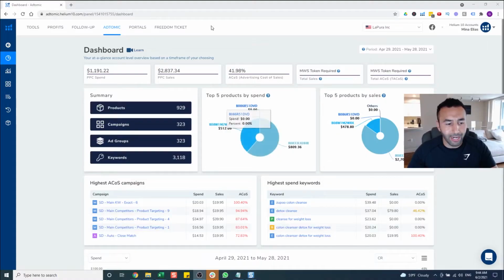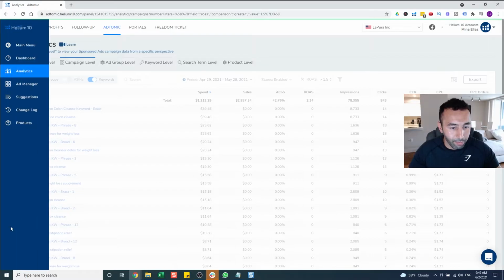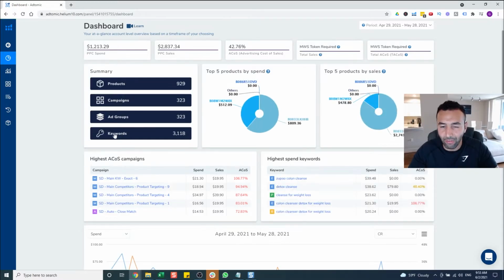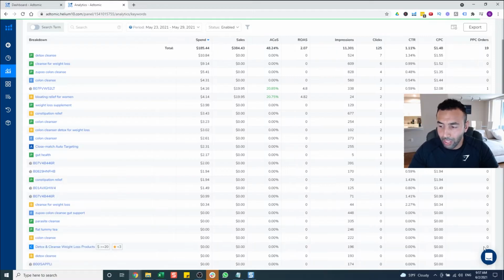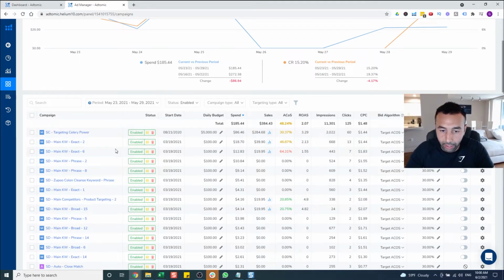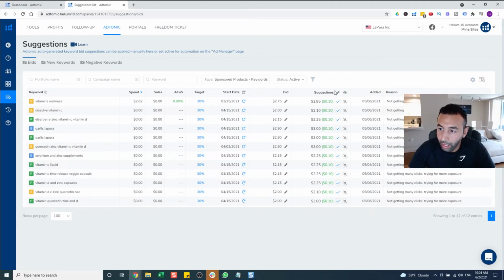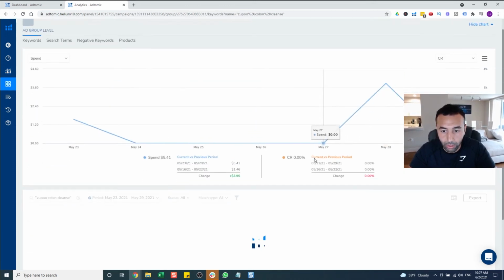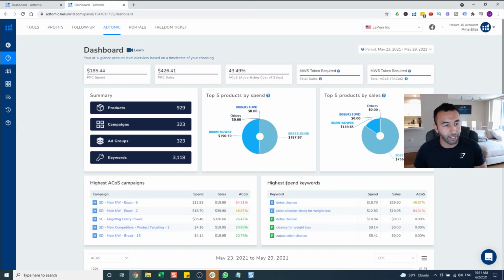FULL REVIEW Amazon FBA PPC Tool Adtomic by Helium 10 Step by Step Breakdown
🔎 Want me to take a look at your account and give you a FREE audit and actionable steps on how to improve your PPC?

Scale your brand with us -  Triviumco.com